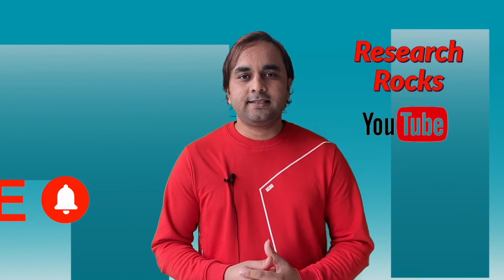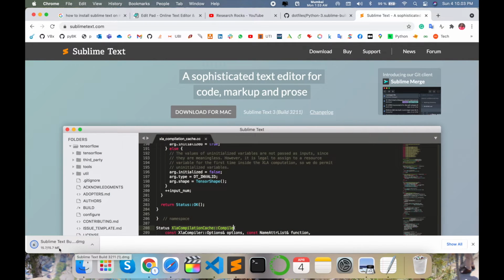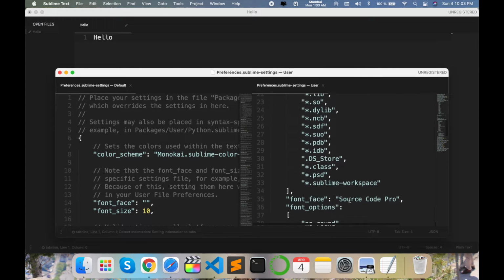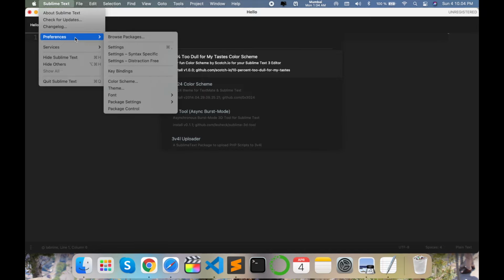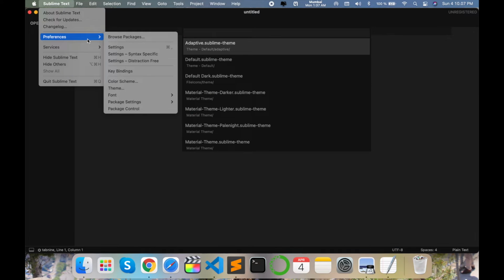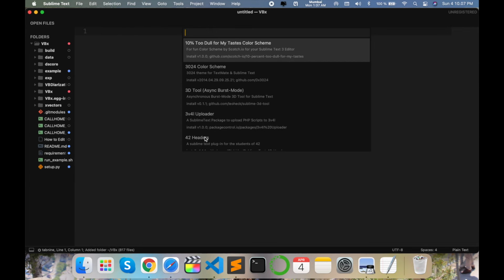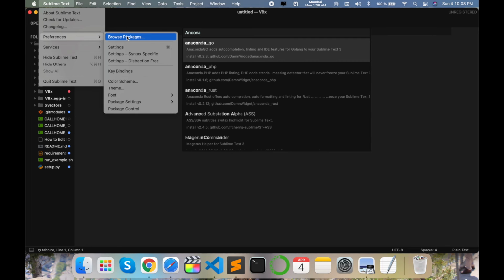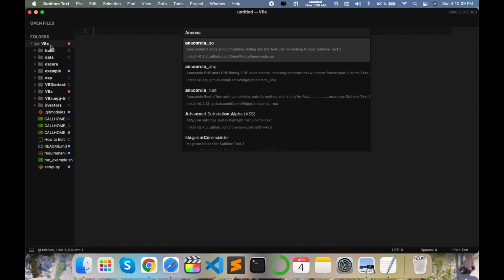How to Install Sublime Text on Mac | Download & Set Up Sublime Text 3 | Install Packages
In this tutorial, I'll show you how to easily install Sublime Text on your Mac, step by step. Learn how to download Sublime Text 3, set it up, and install packages to enhance your coding experience. Whether you're a beginner or experienced coder, this guide will help you get Sublime Text up and running with all the tools you need.